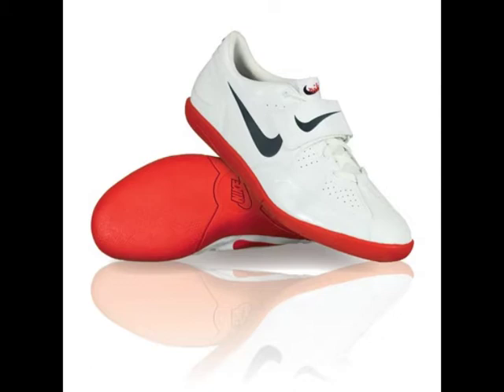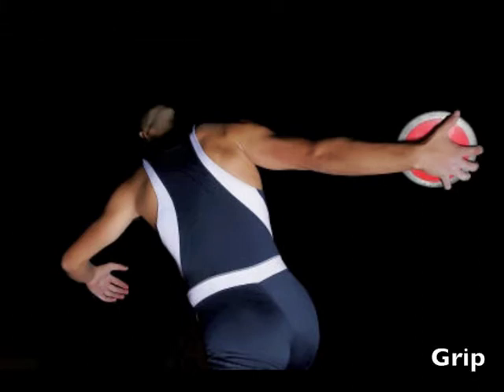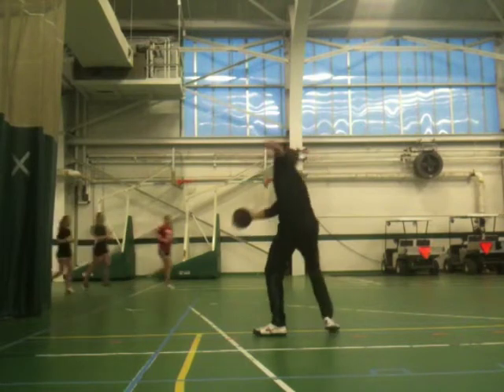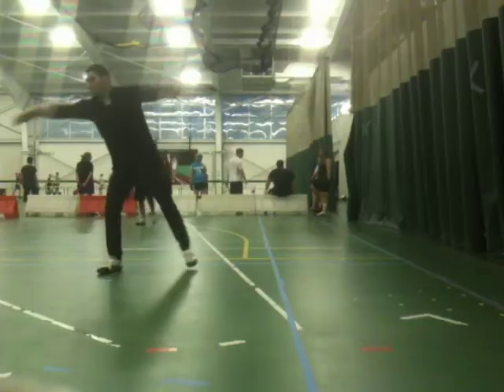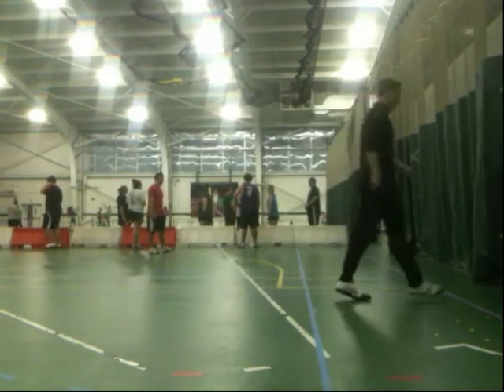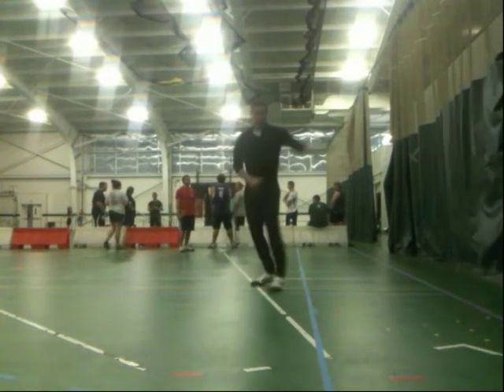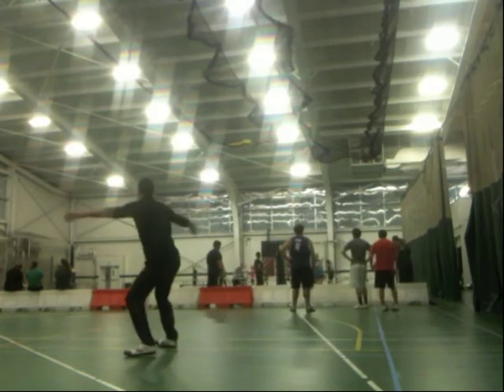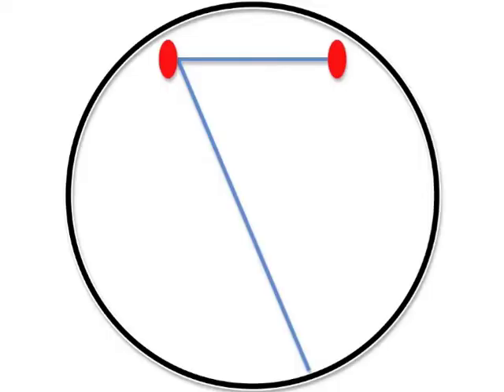Discus for Tech PETE